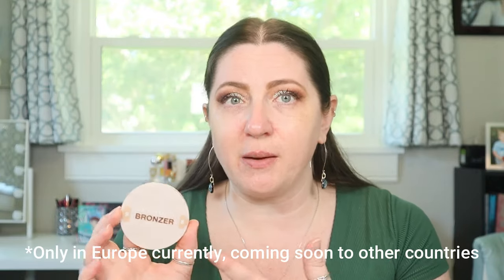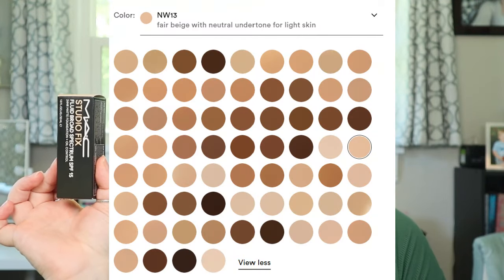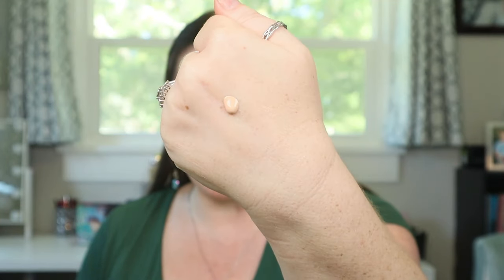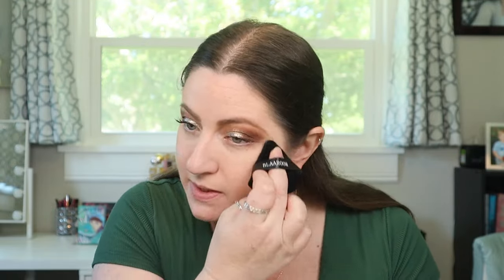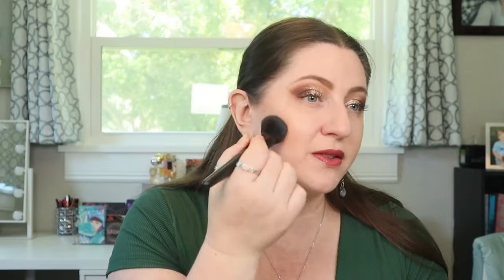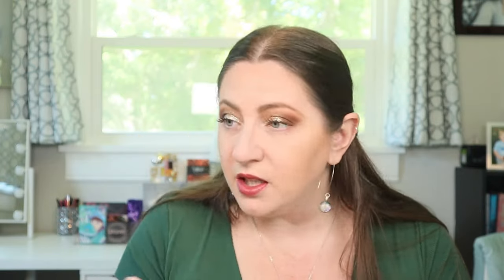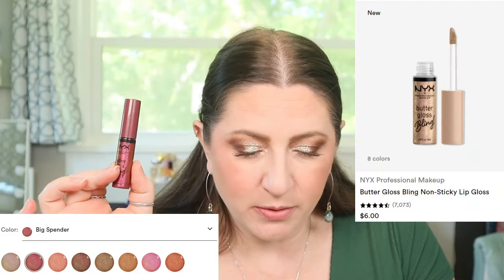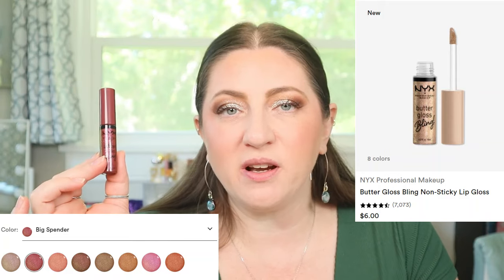Testing New Makeup: MAC Studio Fix, GXVE Blush, LYX Bronzer New Shade, NYX Bling & more - Wear Test!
Welcome to another testing new makeup!

Timestamps:
Intro: 00:00
MAC Studio Fix: 02:12
Sephora Lipstick: 06:56
LYS Bronzer: 08:15
Sephora Bronzer: 11:12
GXVE Blush: 14:11
NYX Bling Gloss: 18:43
Wear Test: 21:20